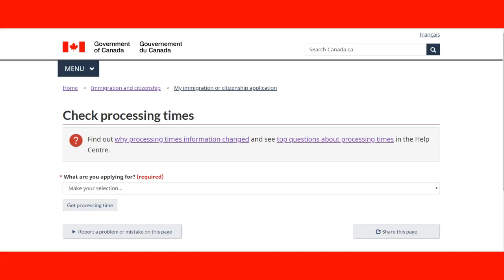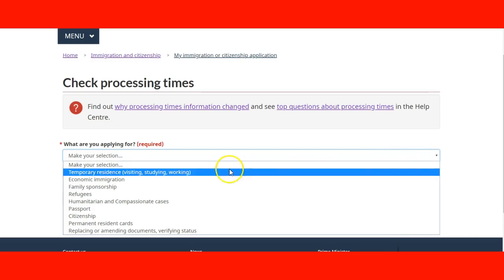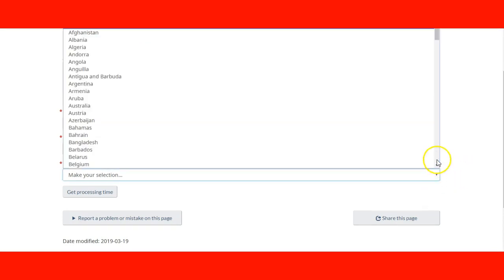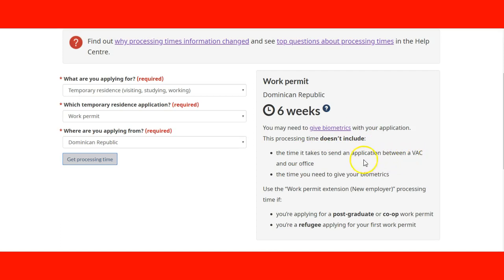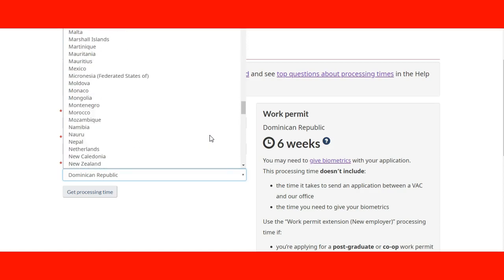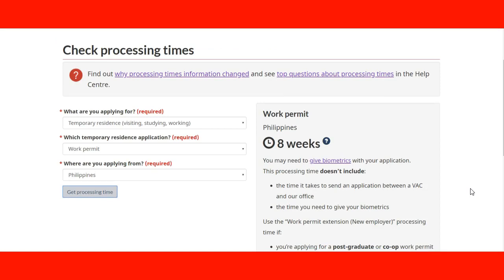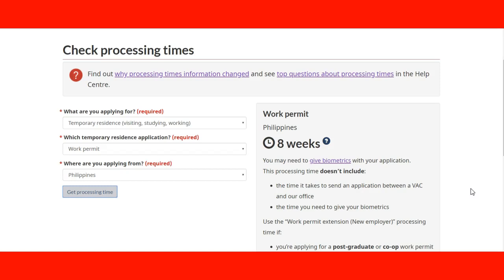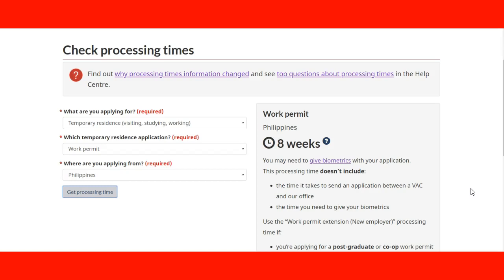Processing time for a work permit in Canada.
Find out if you qualify to immigrate to Canada by clicking the link: